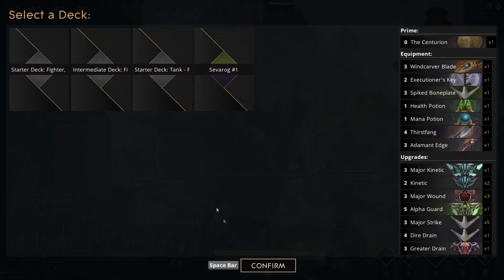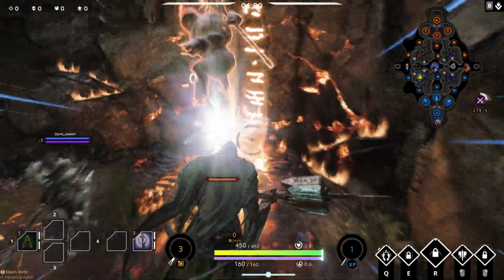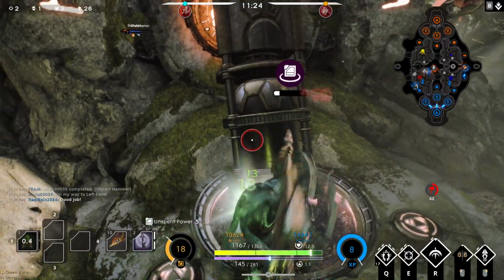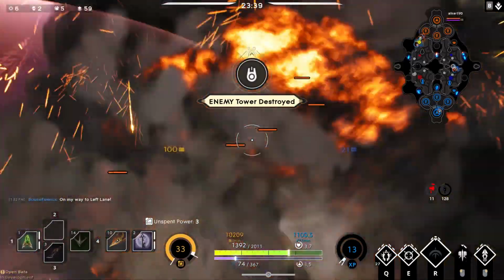Paragon Gameplay tips - How to Jungle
Its as easy as Gank, 2, 3!